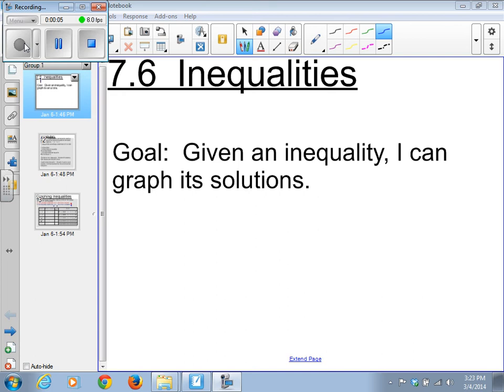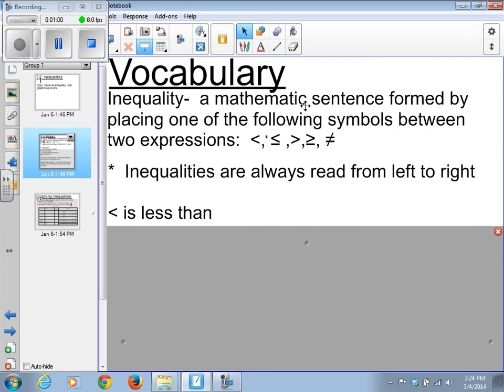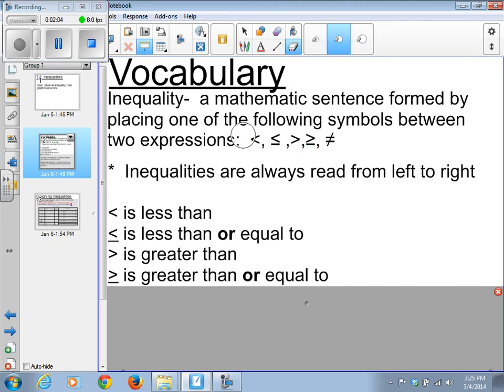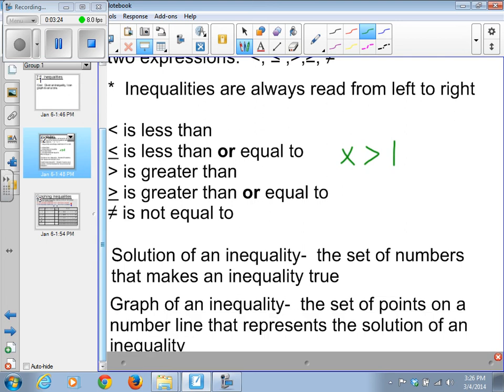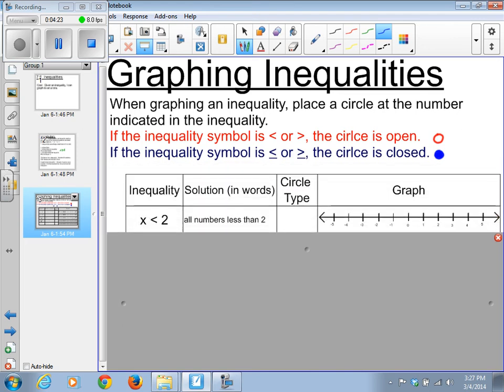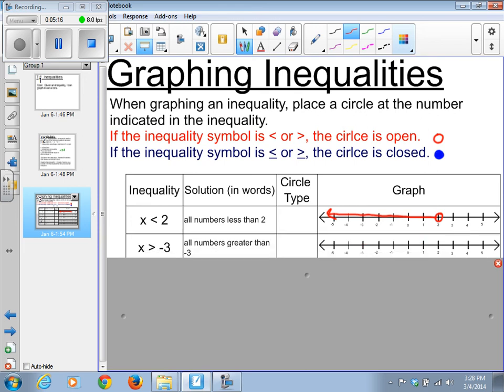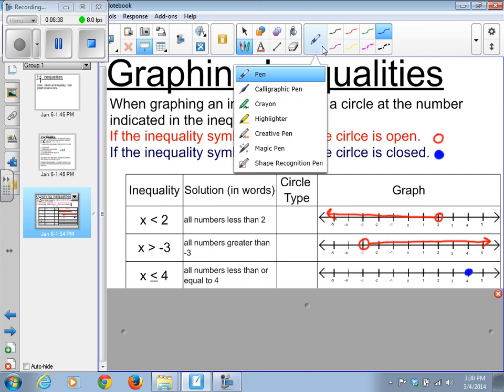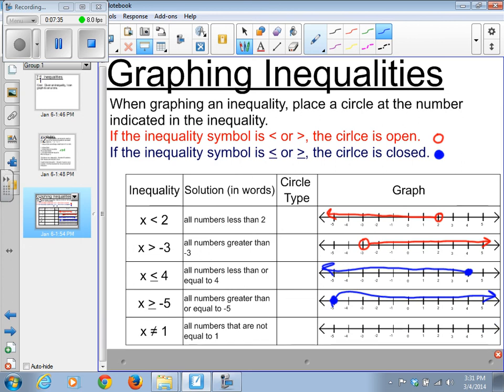M7 Graphing Inequalities Video